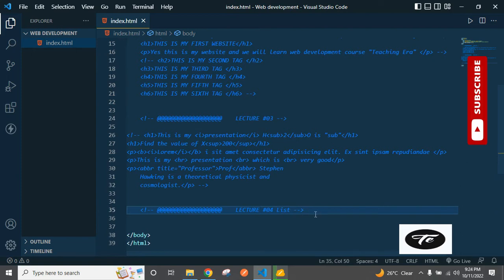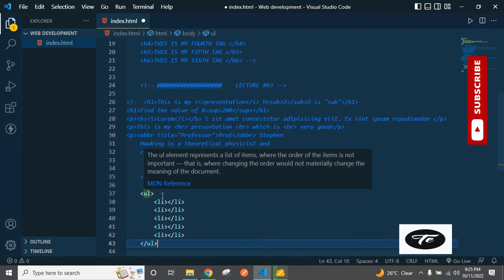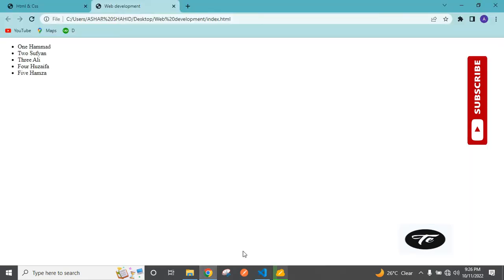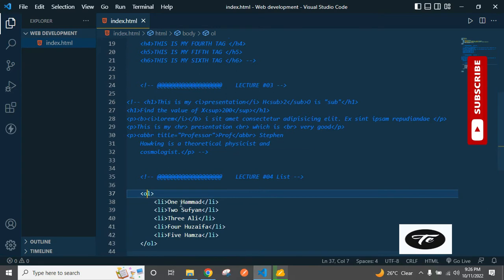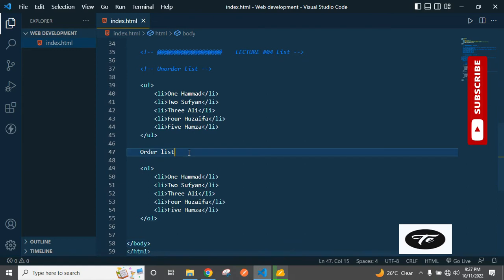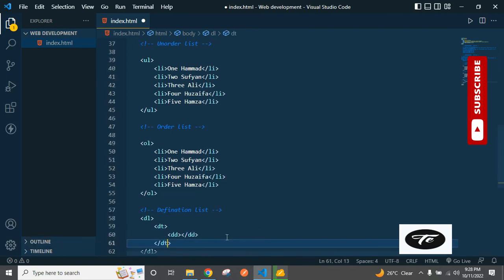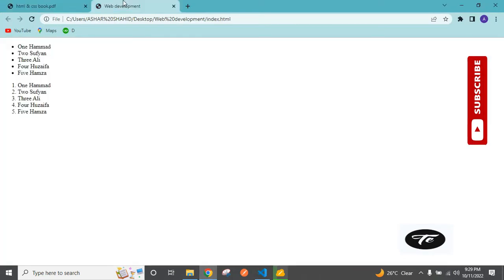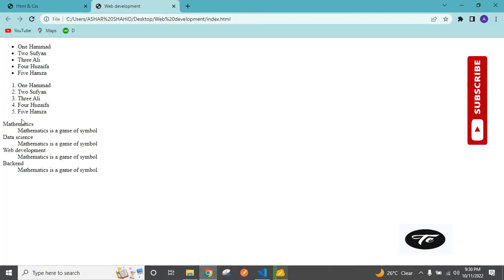Lists | Lists in html | Web development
Welcome to my web development course, in this course we will learn firstly frontend html html ,css css & javascript javascript than we will move on some other tools in web development so keep connect in this course don't miss any lecture Thank you.